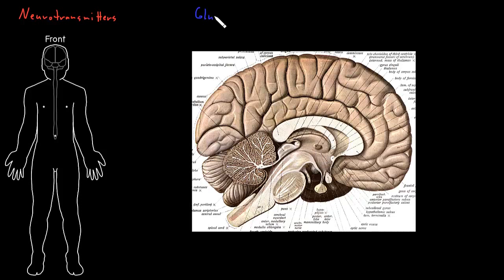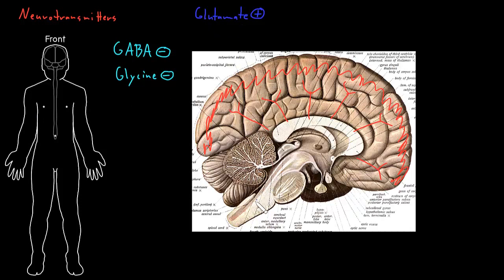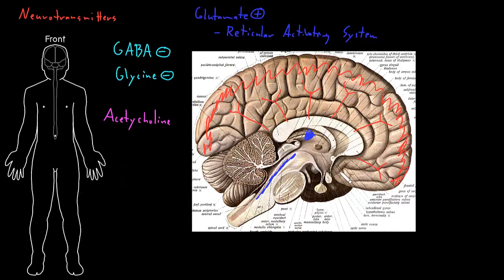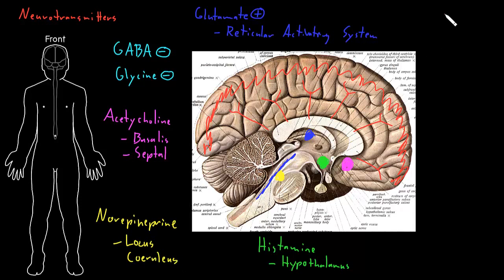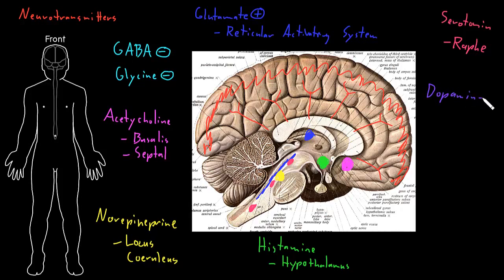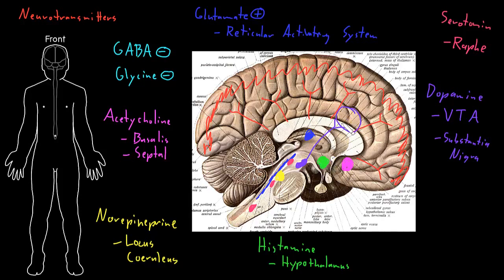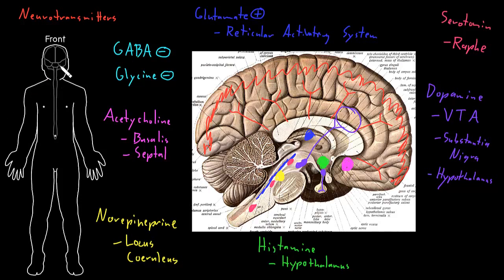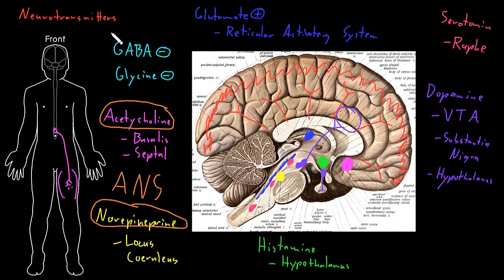Neurotransmitter anatomy UMN LMN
HEALING MND INDIA

(Only What'sapp message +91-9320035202 No calling)

(केवल व्हाट्सएप संदेश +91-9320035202 कोई कॉल नहीं)

(ફક્ત What'sapp મેસેજ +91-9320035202 કોઈ કોલિંગ નથી)

(फक्त What'sapp मेसेज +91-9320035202 कॉलिंग नाही)

(What'sapp సందేశం మాత్రమే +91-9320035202 కాలింగ్ లేదు)

(What'sapp செய்தி மட்டும் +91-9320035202 அழைப்பு இல்லை)

(ಕೇವಲ What'sapp ಸಂದೇಶ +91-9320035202 ಕರೆ ಇಲ್ಲ)

HEALING MND INDIA COMMUNITY

हीलिंग एमएनडी इंडिया की कम्यूनिटी में आपका स्वागत है

अस्वीकरण: इस साइट की जानकारी, यूट्यूब चैनल, वीडियो, टिप्पणियों का उद्देश्य व्यावसायिक चिकित्सा सलाह, निदान या उपचार का विकल्प नहीं है। पाठ, ग्राफिक्स, वीडियो, चित्र और जानकारी सहित सभी सामग्री, इस वेब साइट, यूट्यूब चैनल, वीडियो, टिप्पणियों के माध्यम से मौजूद या उपलब्ध है, केवल सामान्य सूचना उद्देश्यों के लिए है। हीलिंग एमएनडी इंडिया कोई प्रतिनिधित्व नहीं करता है और इस वेब साइट, यूट्यूब चैनल, वीडियो, टिप्पणियों के माध्यम से उपलब्ध या उपलब्ध जानकारी की सटीकता के लिए कोई जिम्मेदारी नहीं लेता है और ऐसी सूचना बिना सूचना के परिवर्तन के अधीन है। आपको इस वेब साइट, यूट्यूब चैनल, वीडियो, अन्य स्रोतों के साथ टिप्पणियों के माध्यम से या किसी भी चिकित्सा स्थिति या उपचार के बारे में सभी जानकारी की समीक्षा करने के लिए प्रोत्साहित किया जाता है। जब भी आप यहां से आते हैं, तो आप को पता चल जाएगा कि आप इस वीडियो को देख रहे हैं, या आपको बताए जा रहे हैं। हीलिंग एमएनडी इंडिया किसी विशेष परीक्षण, उत्पादों, प्रक्रियाओं, उपचारों, सेवाओं, राय, स्वास्थ्य देखभाल प्रदाताओं या अन्य सूचनाओं की प्रभावकारिता, उपयुक्तता या उपयुक्तता के बारे में कोई सिफारिश या समर्थन नहीं करता है, जो इस वेब पर मौजूद या उपलब्ध हो सकती हैं। साइट। मुख्य एमएनडी इंडिया किसी भी सलाह, व्यवहार, बीमा या किसी अन्य जानकारी, सेवाओं या उत्पादों के लिए उत्तरदायी नहीं है, जो आप किसी भी वेबसाइट, वेब चैनल, वीडियो, टिप्पणियाँ पर टिप्पणी नहीं कर सकते हैं। हीलिंग एमएनडी इंडिया साइट या इस चैनल पर दी गई जानकारी केवल शैक्षिक उद्देश्यों के लिए है, और पेशेवर चिकित्सा सलाह के लिए स्थानापन्न नहीं है।